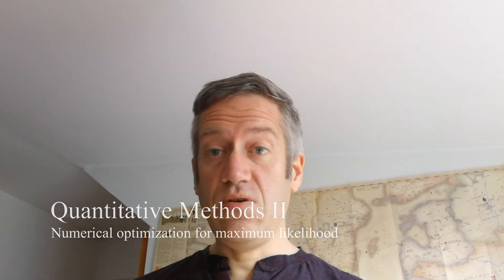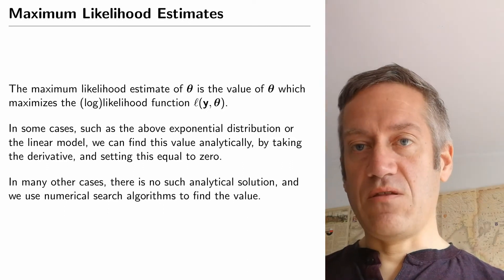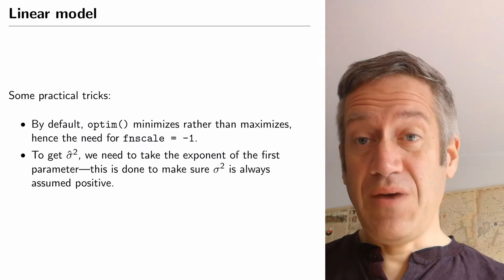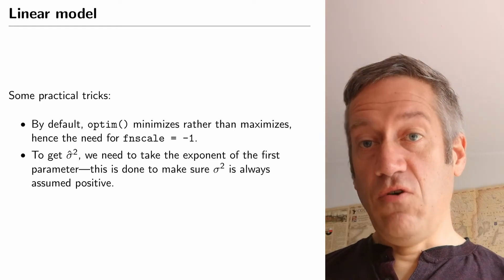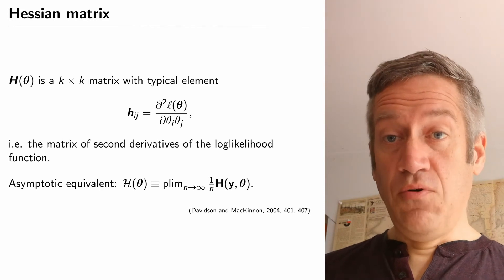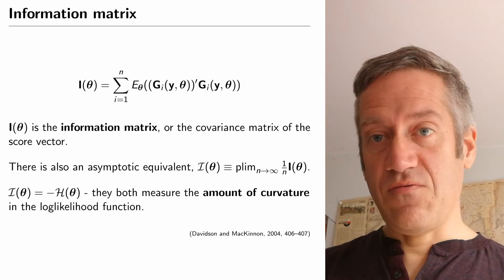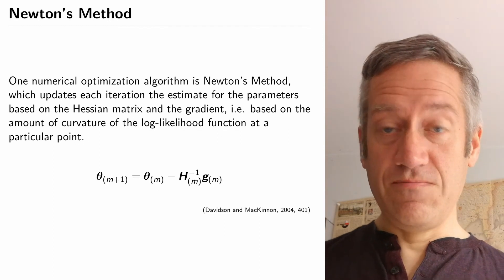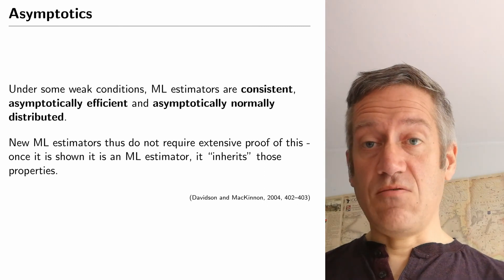Quantitative Methods II - Numerical optimization